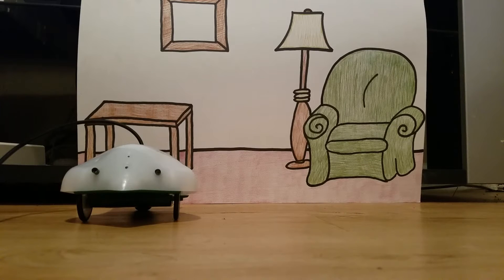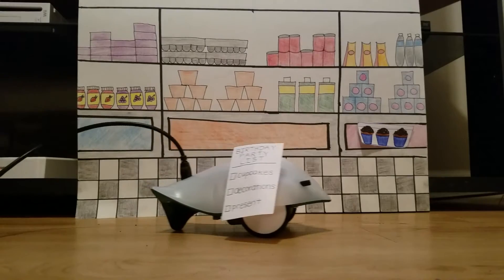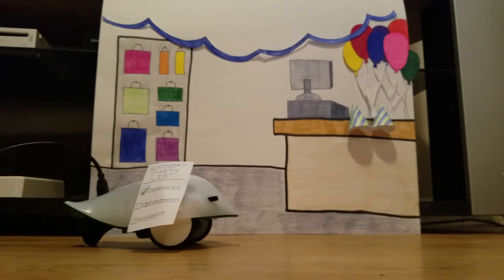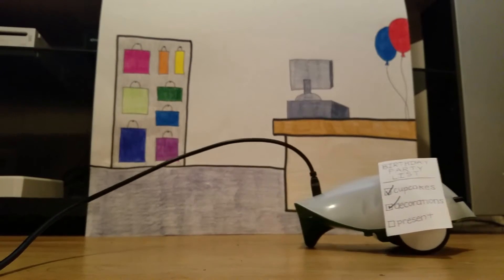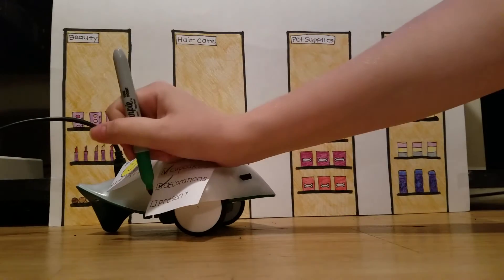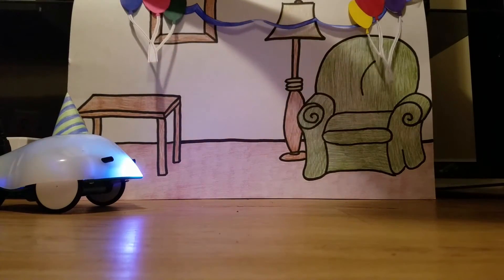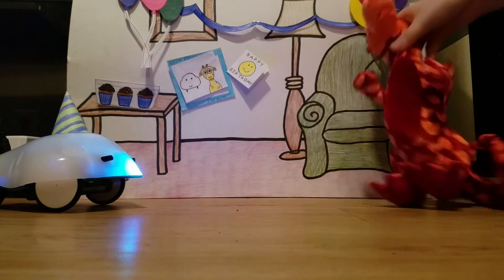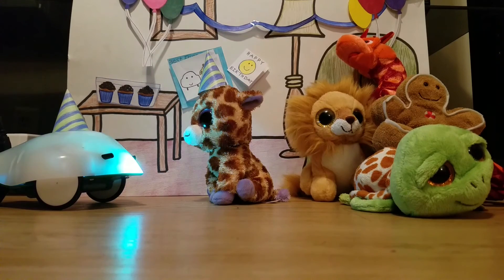Finch - Create Your Own Story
This video shows one way that the Finch might be used to meet elementary standards in English Language Arts.